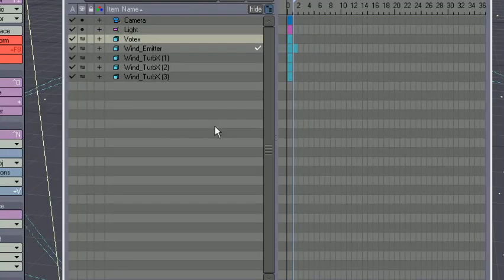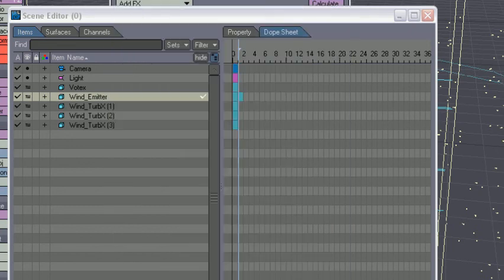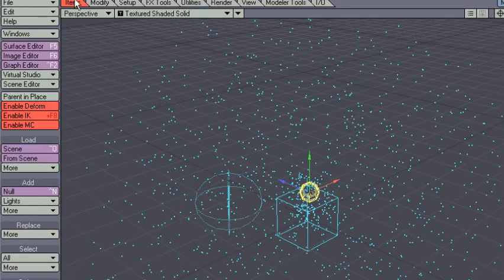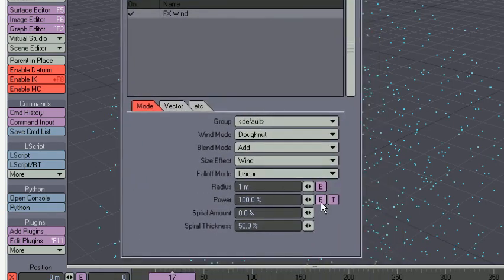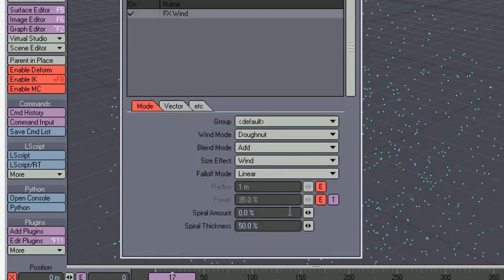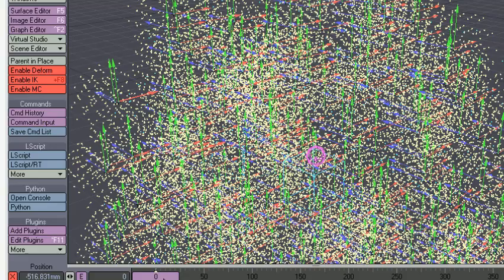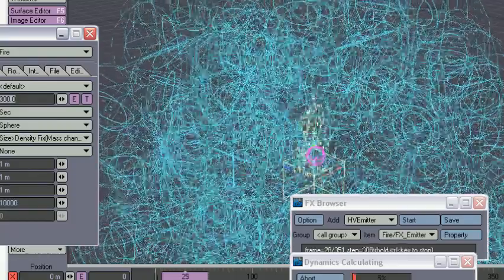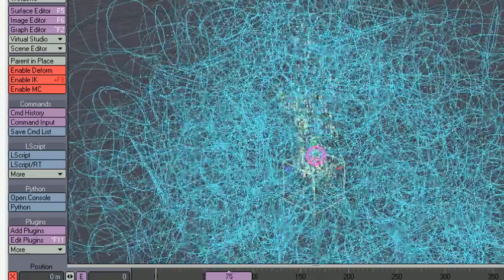Mmm...Donuts (480p)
Lightwave tutorial to make organic-ish fire motion for particles similar to the Fire & Smoke generator plugin.